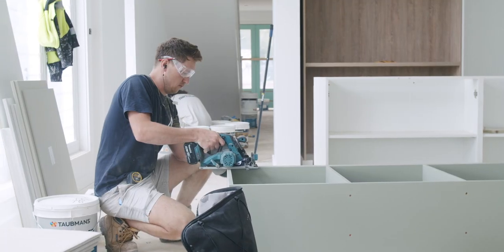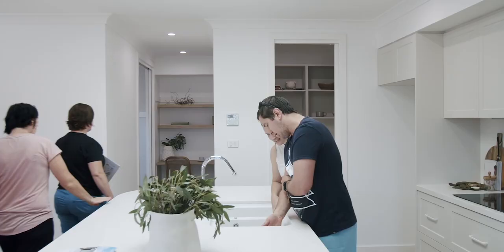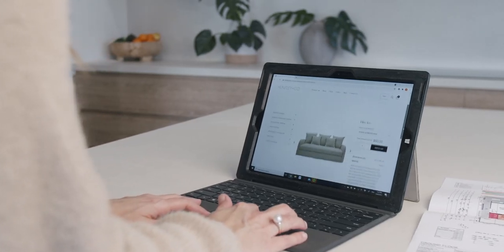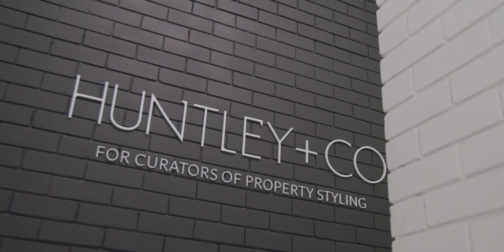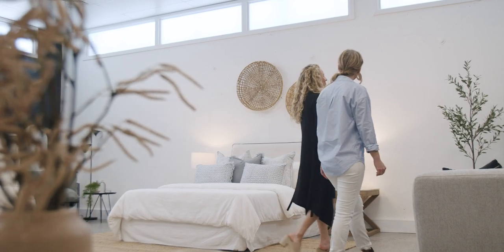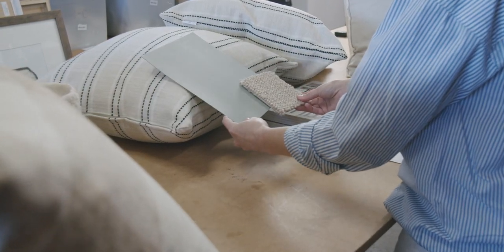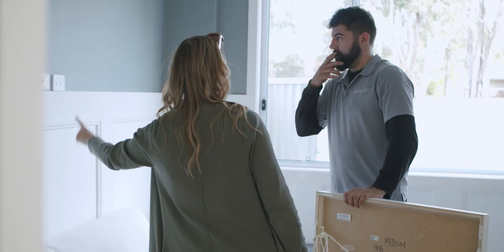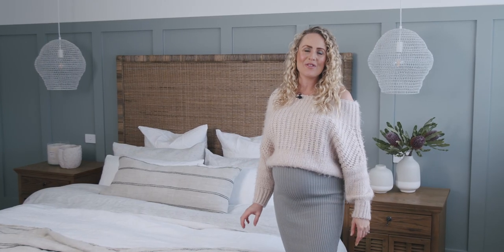STYLING A HOME TO SELL THE EASY WAY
We’ve sold quite a few homes in the Sydney property market over the years. In this time, we’ve learnt a thing or two about how styling a house to sell can add value to the sale price of a property and a lot more than you may realise.

You only need to catch a single episode of Selling Homes Australia to see the visual impact styling can have when buyers walk through the door. If you’re feeling brave enough, here’s your chance to try your hand at property staging, using our pro tips.

We can spend well over a year designing and building homes to sell but adding the right property styling is the icing on the cake. It completes our vision for the home and presents its full potential to buyers, increasing the expected sale price of the property.

Styling a home to sell the easy way can be as simple as doing it yourself with the help of a trusted furniture hire company like Huntley and Co. We used them for our most recent project Dream Home 7 – The Coastal Farmhouse. They made the DIY home staging so easy and flexible and have a beautiful collection to choose from. We can’t wait to use them again.

Come see for yourself just how easy it is to add immense value to the property of your home using styling.